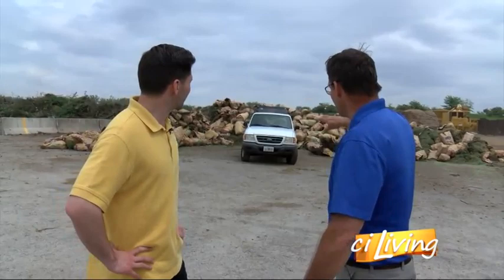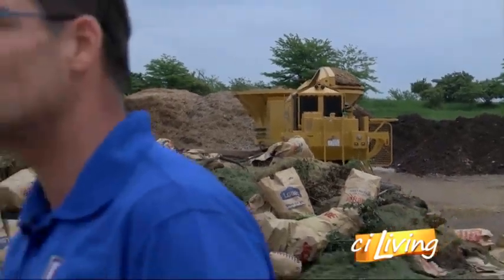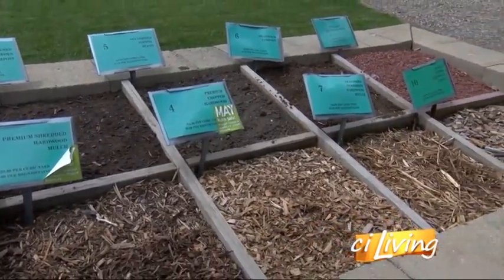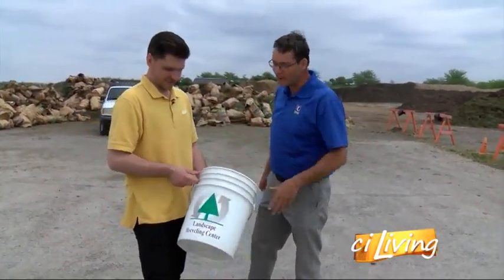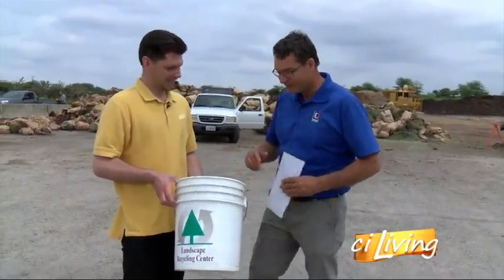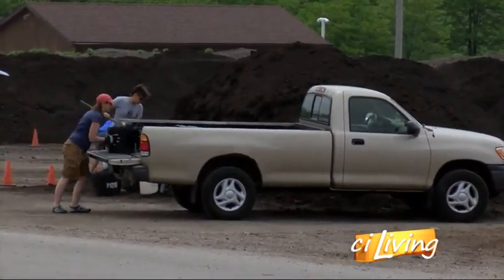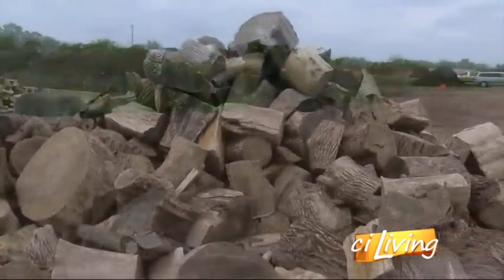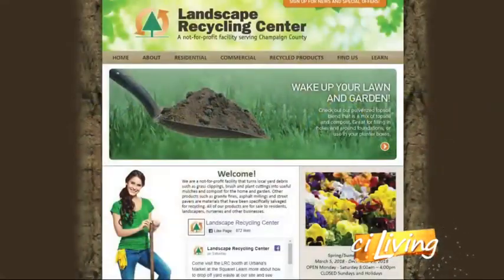[June 05, 2018] Urbana Landscape Recycling Center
Great resource in your community for landscape debris. Whether you are bringing debris or looking to spruce up your own landscape.